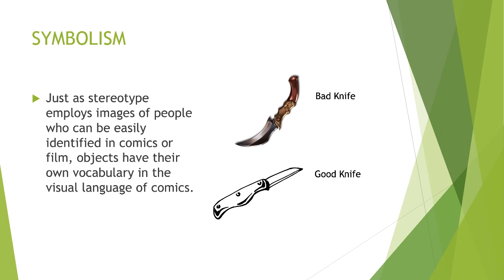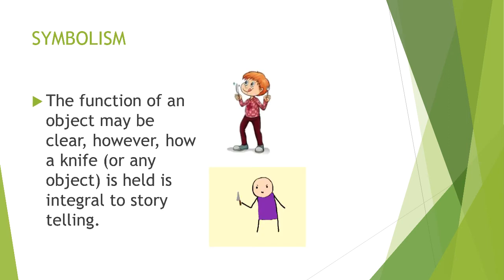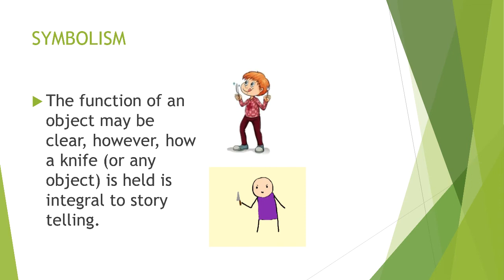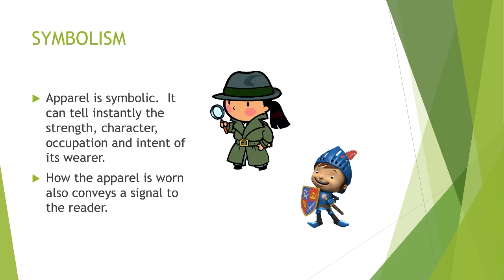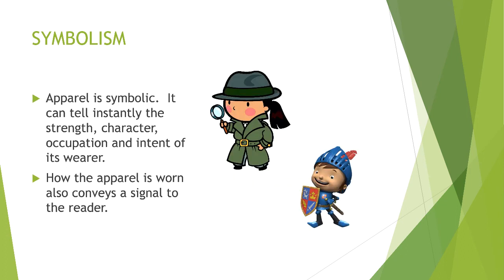telling a story visually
Short overview on telling a story visually for the Illustration for Story course.